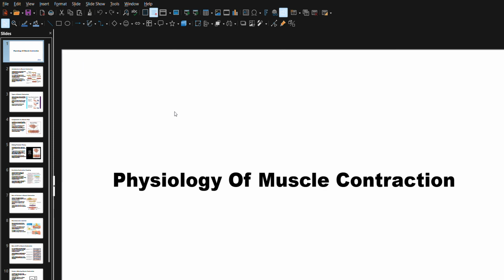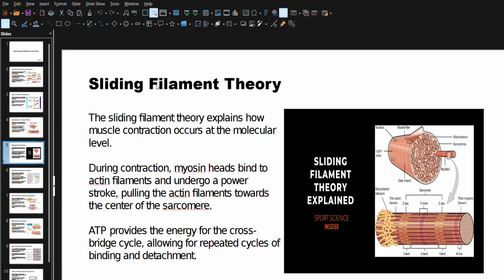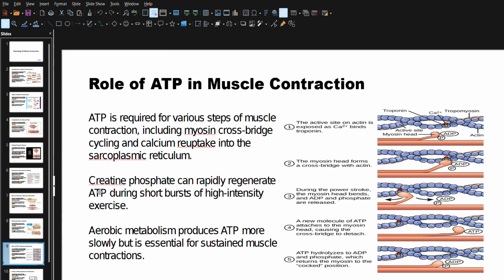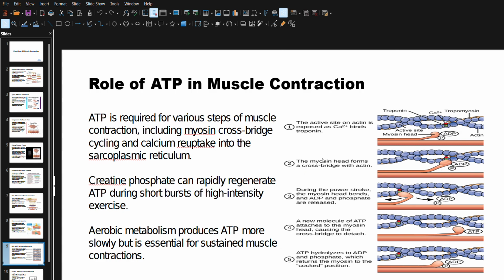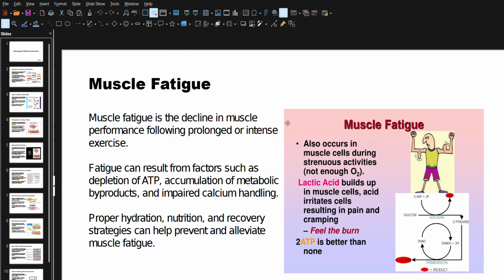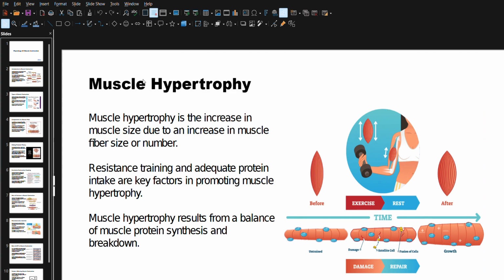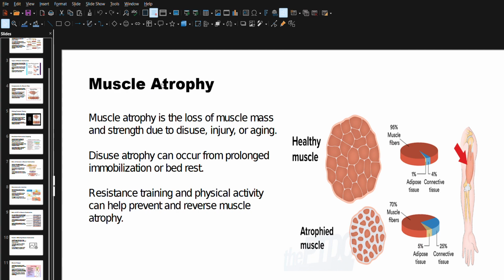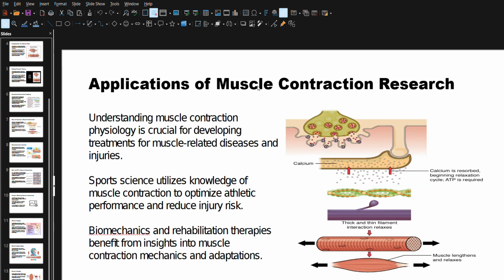Physiology Of Muscle Contraction.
Physiology of muscle contraction its process and functions.